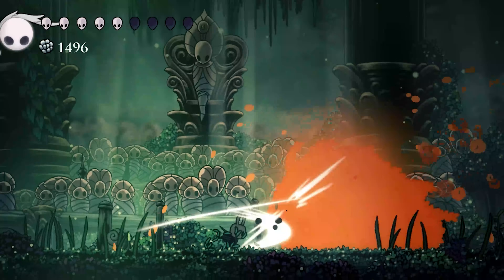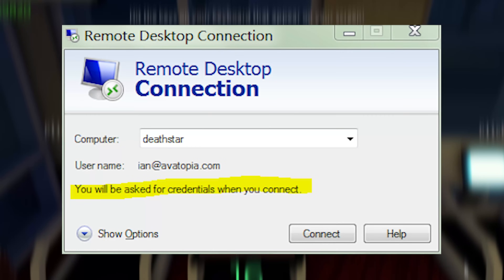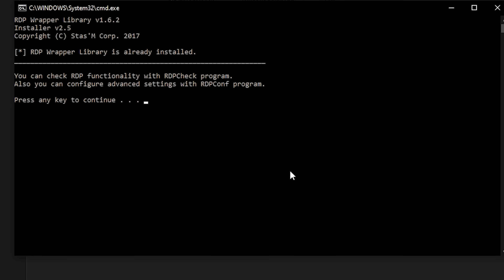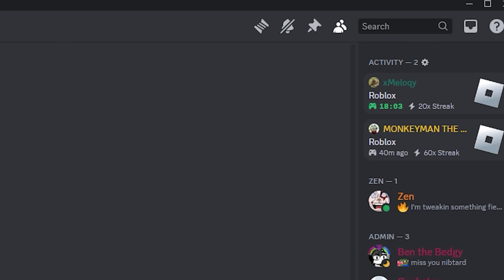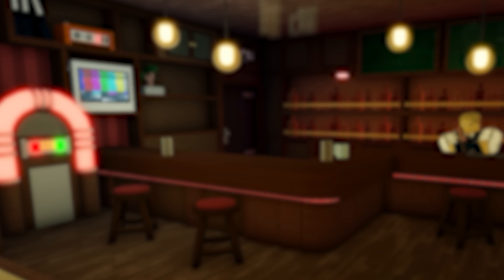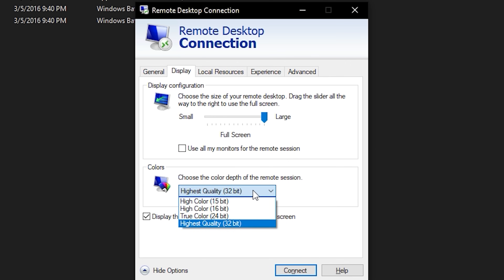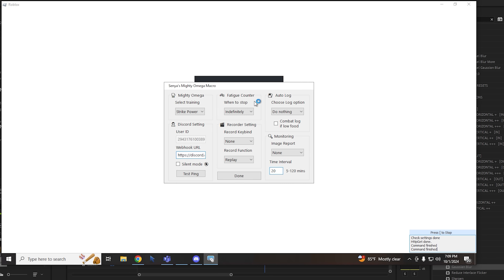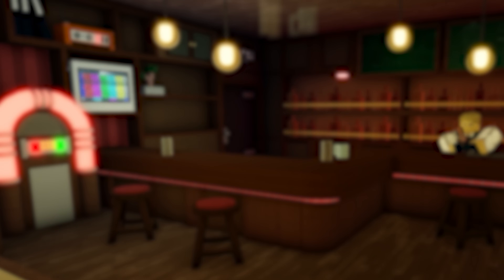How to Macro Roblox While Using Your PC (Remote Desktop Connection/RDP Wrapper 2026)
RDC or Remote Desktop Connection should allow you guys to play your favorite games while macroing or even macro multiple accounts at once. Hope this helps.